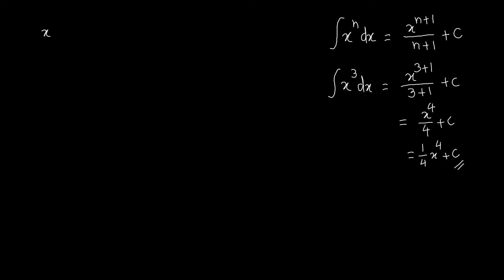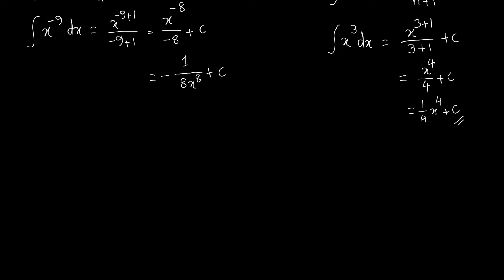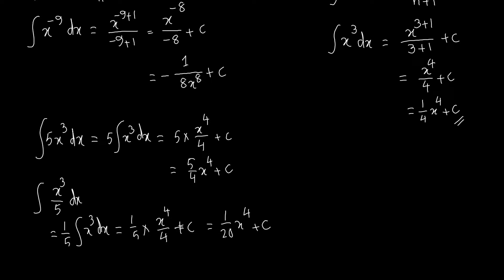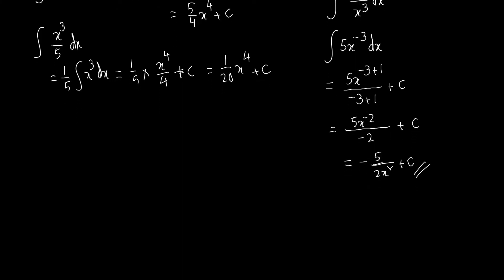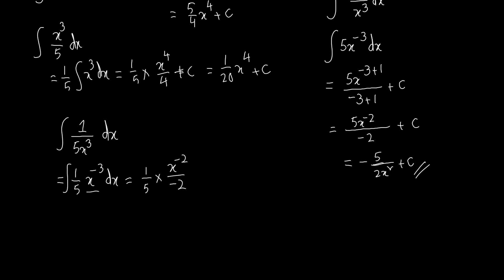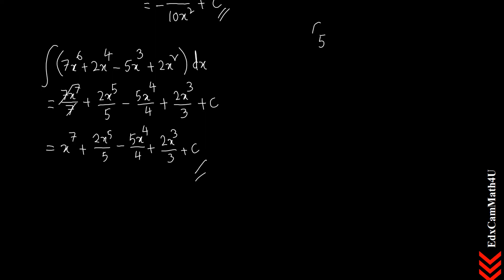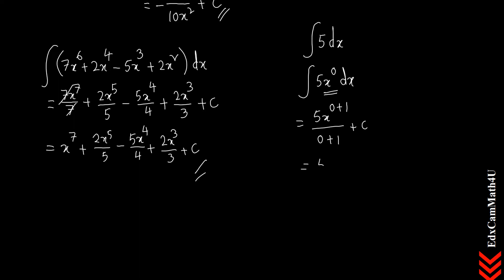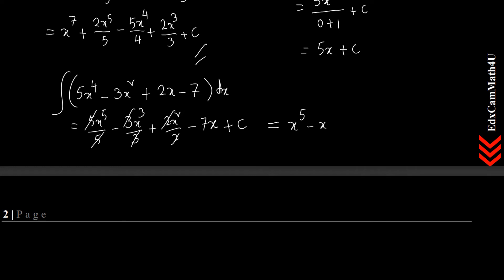Reverse Differentiation or, Integration | Basic Rules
Here we learned about the basic rule of Integration or reverse differentiation.
Here are the detailed ..
Click on the time just after question number to reach the question directly.
It saves you time effectively.

Timecodes
0:00 - Integration of x^n
0:37 - Integration of x^3
1:17 - Integration of x^10
1:32 - Integration of x^(- 9)
2:21 - Integration of 5x^3
2:58 - Integration of (x^3)/5
3:37 - Integration of 5/(x^3)
4:38 - Integration of 1/(5x^3)
5:45 - Integration of 7x^6 + 2x^4 - 5x^3 + 2x^2
7:28 - Integration of 5
8:16 - Integration of 5x^4 - 3x^2 + 2x - 7
9:18 - Integration of 3/(x^4) - 15/(x^2) + x - 3
10:58 - Integration of 3/(sq. root x)